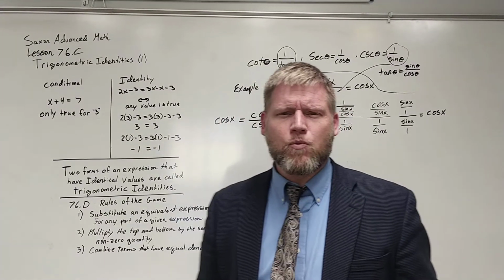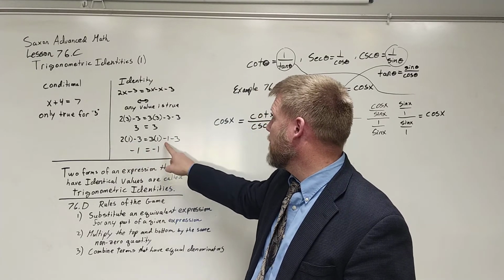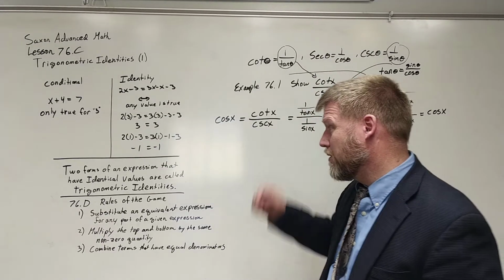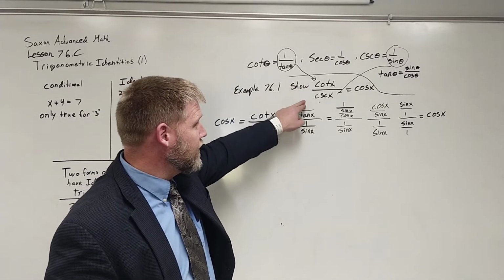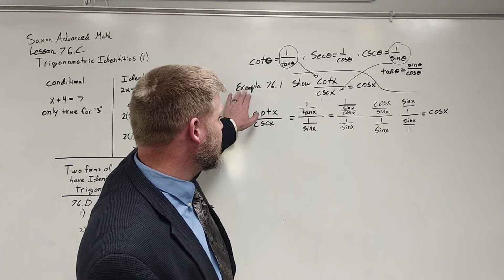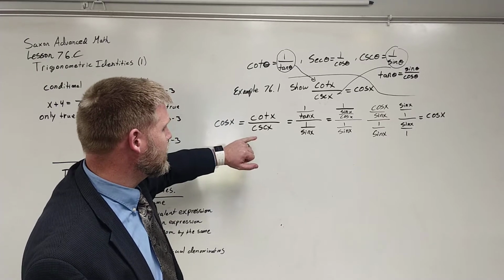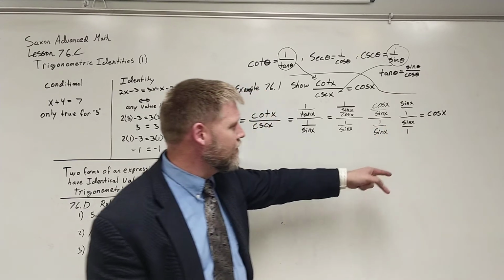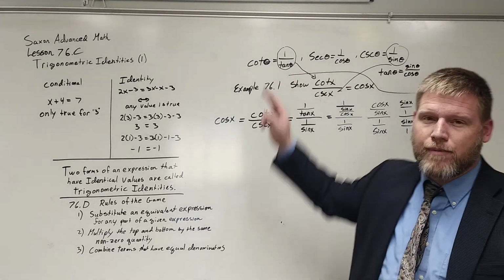Saxon Advanced Math Lesson 76.C & 76.D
Saxon Advanced Math Lesson 76.C Trigonometric Identities (1)  Saxon Advanced Math Lesson  76.D Rules of the Game. Saxon Advanced Math Lesson 76 Example 76.1